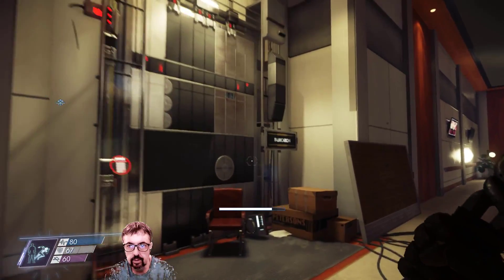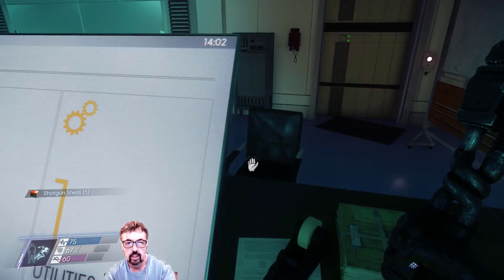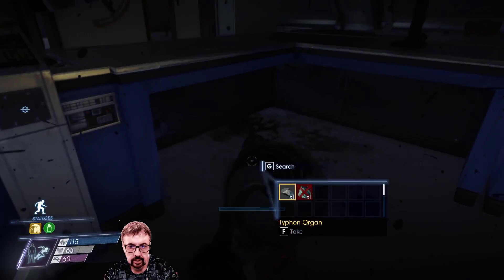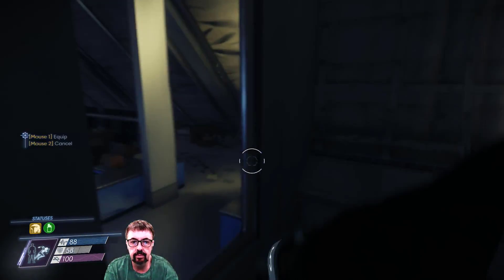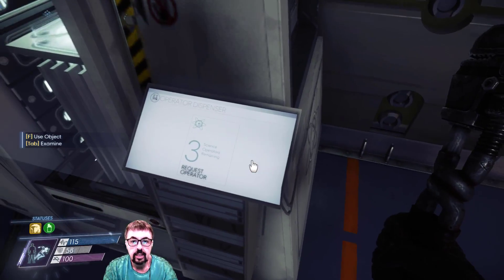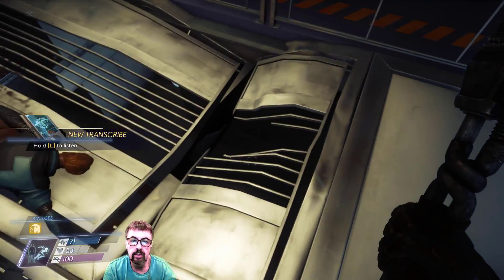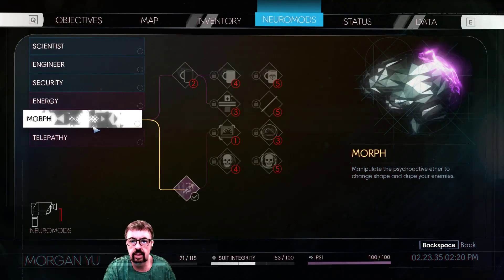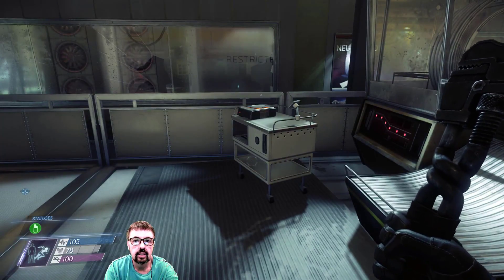Prey 2017 | horror game | RPG | FPS Horror RPG | Part 29 | All hell breaks loose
Fighting it out in fabrication and maybe just maybe completing a quest.